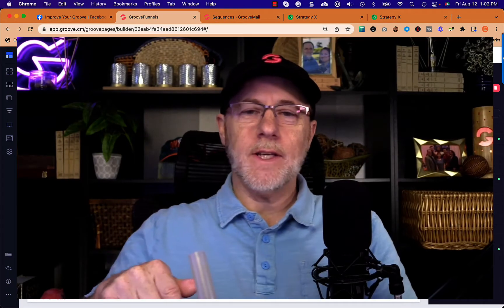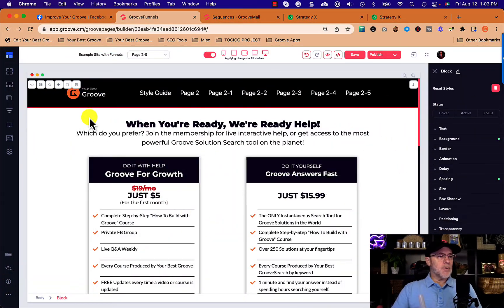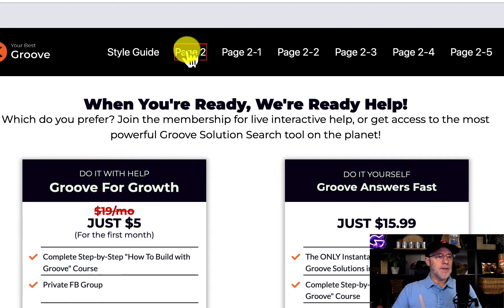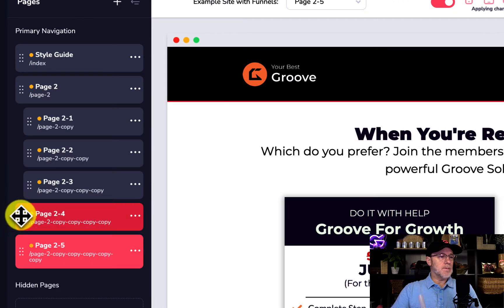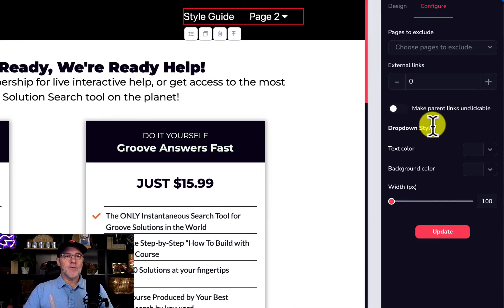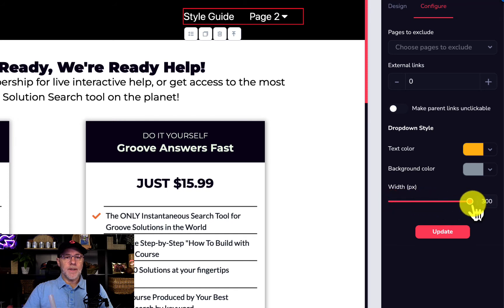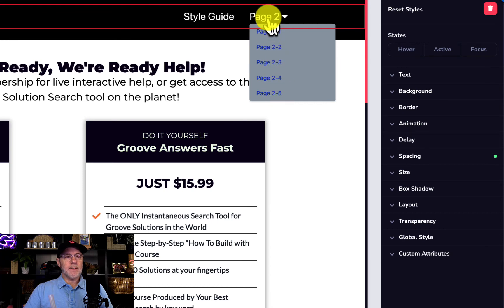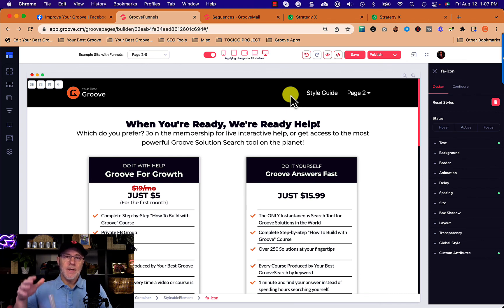How to add a drop down menu to Groove Pages.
So you want to add a drop down menu to Groove Pages? I've got you covered. Follow these simple steps and viola! Your groove pages website will have your drop down menu, ready to go.

➡️ ➡️ Watch

➡️ ➡️ Join the LIVE and FREE Funnel Build Workshop!

➡️ ➡️ GET GROOVE ANSWERS FAST, The Absolute BEST and FASTEST Groove Solution Machine ... PERIOD!

➡️➡️ Get your own FREE Website, Funnel Builder & Blog with Bonuses (Groove)

❤️ More 𝐅𝐑𝐄𝐄𝐁𝐈𝐄𝐒 & 𝐒𝐔𝐏𝐏𝐎𝐑𝐓:

💸 Get a FREE Mini-Course: Five Things Everyone Should Know Before Building with Groove